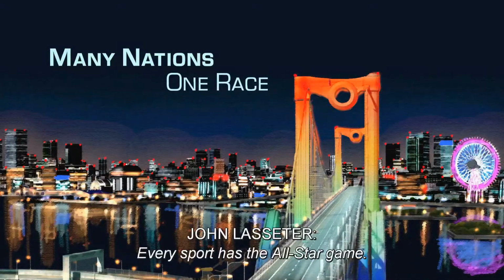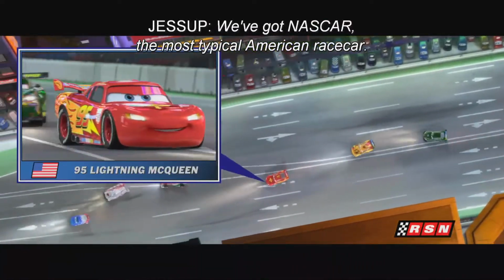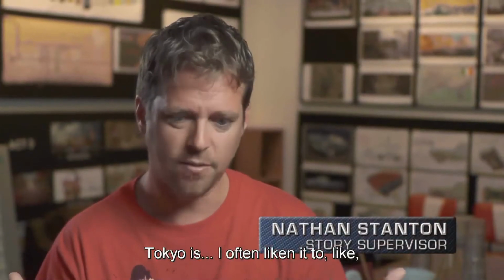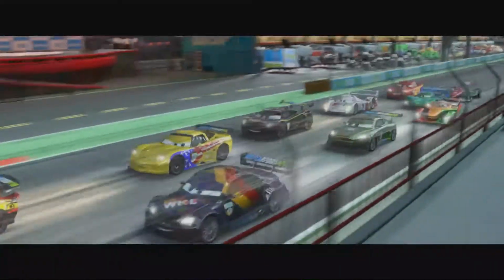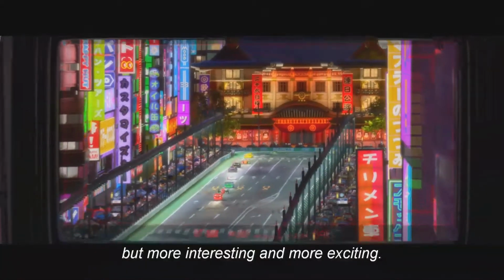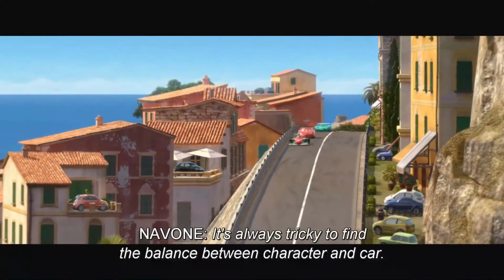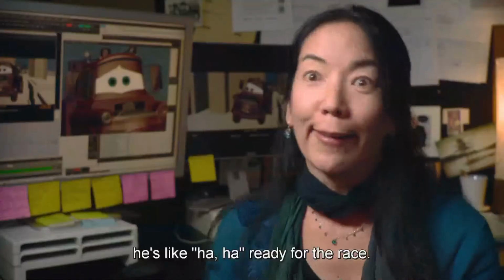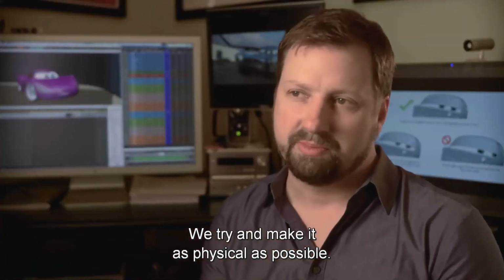Cars 2: Many Nations, One Race (Subs Included)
Documentary video describing the World Grand Prix for Cars 2.

One of my favorites out of the documentary videos.